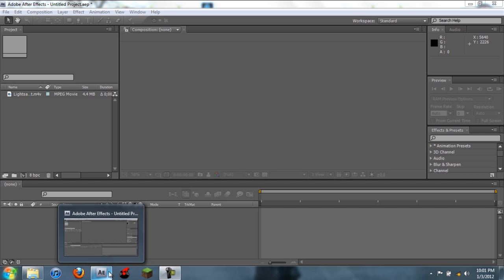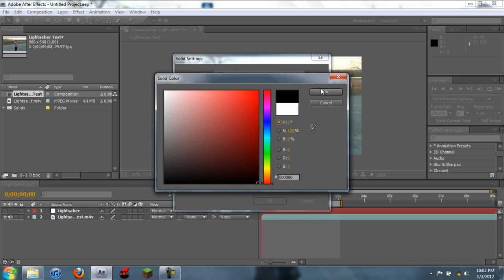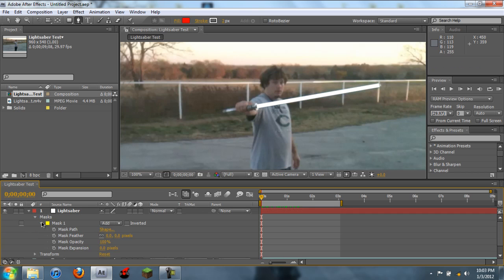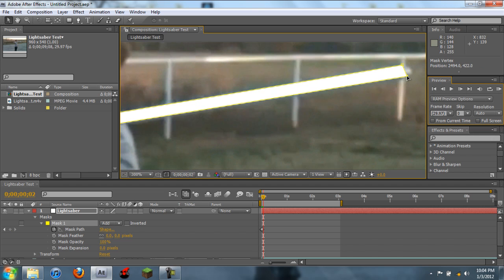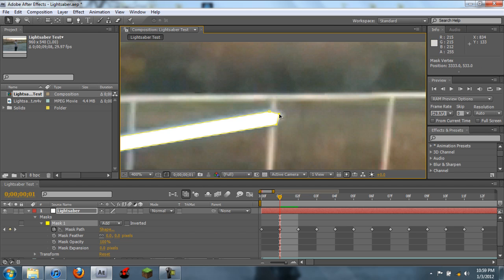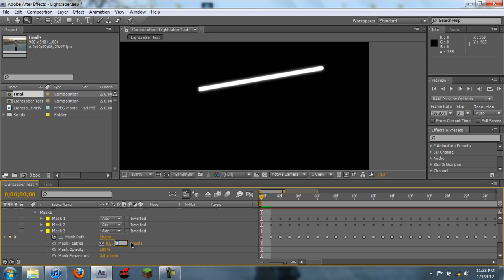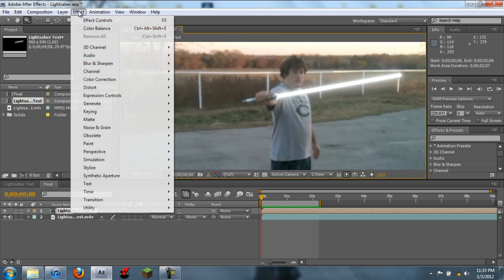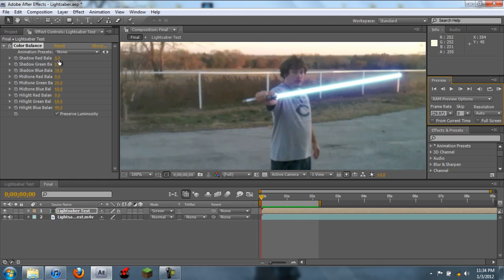How to lightsaber visual FX(Adobe after effects).mp4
just another tutorial